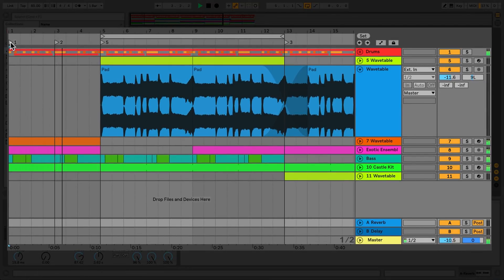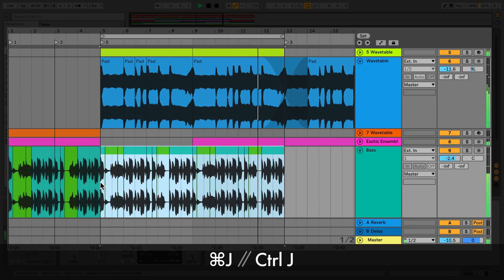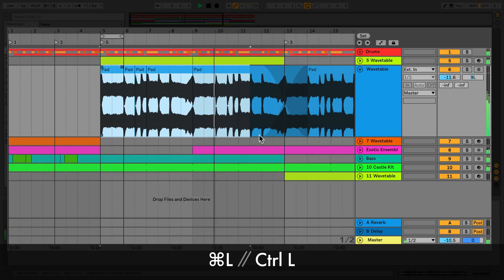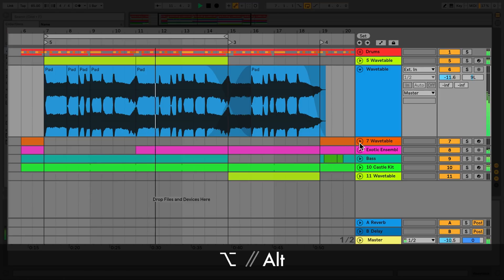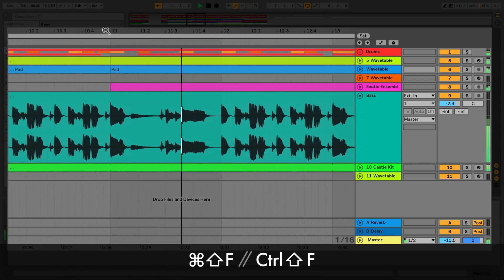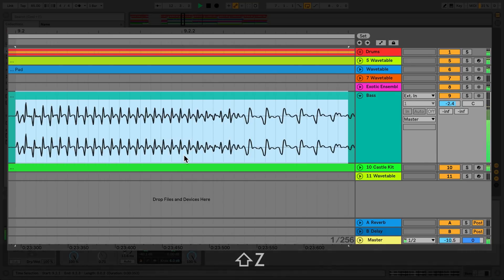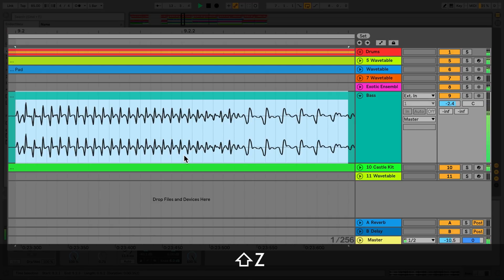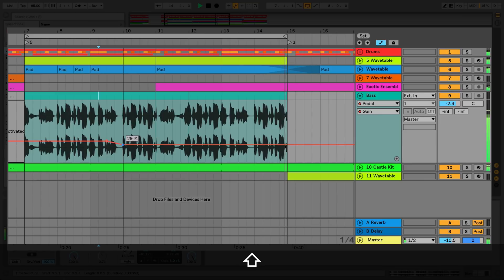Learn Live 10: Arrangement View keyboard shortcuts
Learn some keyboard shortcuts for Arrangement View in Ableton Live 10.